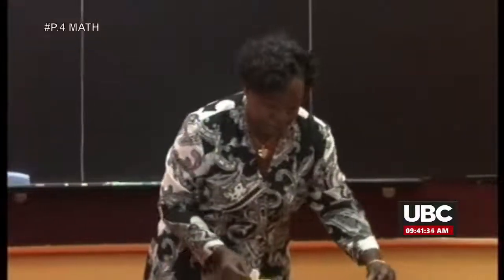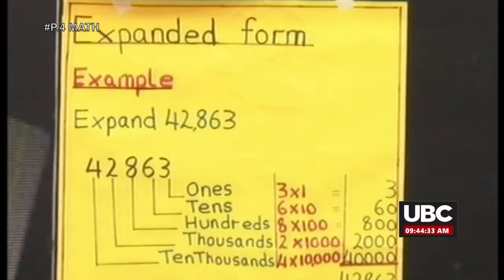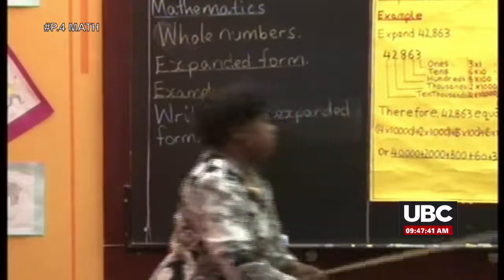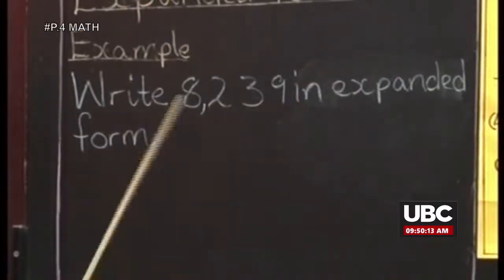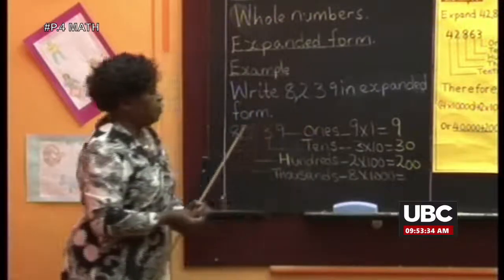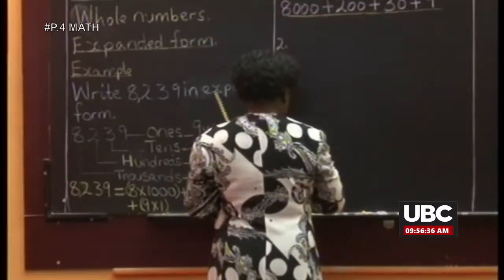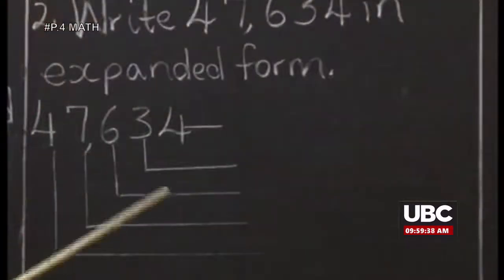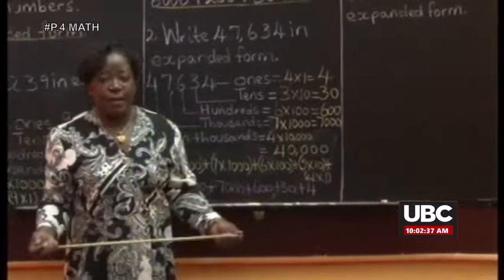Mathematics p.4 | 1st May 2021